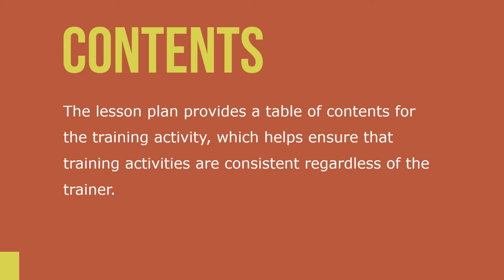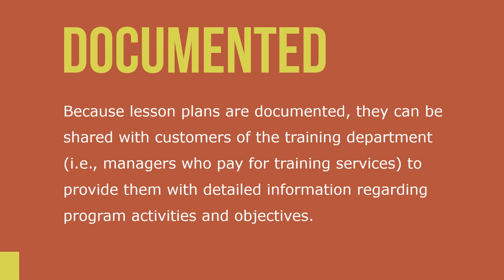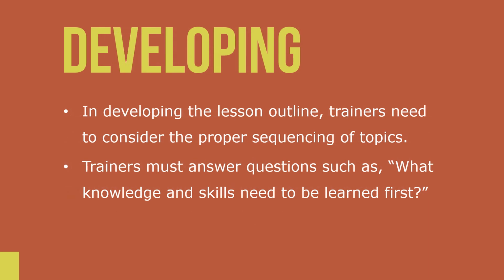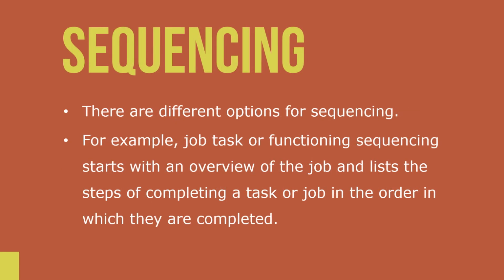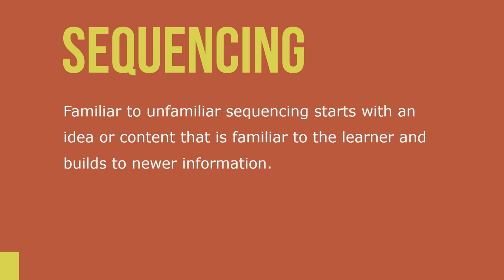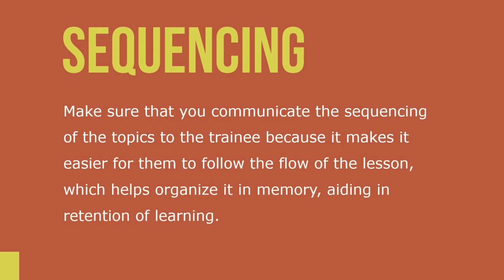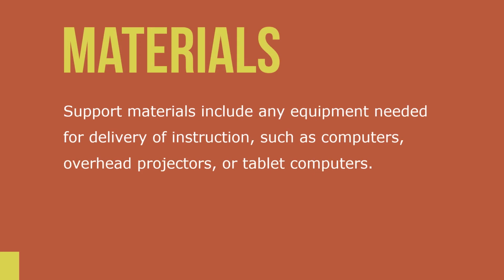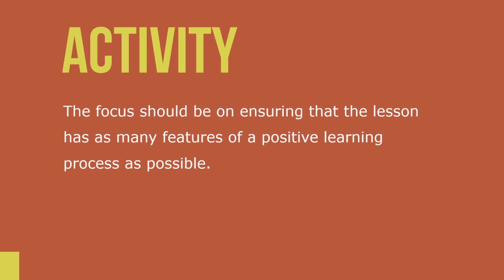Course or Lesson Plan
Lesson plans are typically more detailed than the design document. They include the specific steps involved in the lesson, instructor and trainee activities, and the time allocated to each topic included in the lesson.

Lesson plans can be designed for programs lasting a day, a week, or several hours. If training takes place over several days, a separate lesson plan is prepared for each day. The detailed lesson plan translated the content and sequence of training activities into a guide that is used by the trainer to help deliver the training.

That is, lesson plans include the sequence of activities that will be conducted in the training session and identify the administrative details. The lesson plan provides a table of contents for the training activity, which helps ensure that training activities are consistent regardless of the trainer.

Lesson plans also help ensure that both the trainee and the trainer are aware of the course and program objectives. Most training departments have written lesson plans that are stored in notebooks or in an electronic database.

A storyboard is useful for course and lesson design and determining sequencing. A storyboard is a group of pictures that tell a story.

Trainee prerequisites may include basic math and reading skills, completion of prior training sessions, or successful completion of tests or certificate or degree programs.